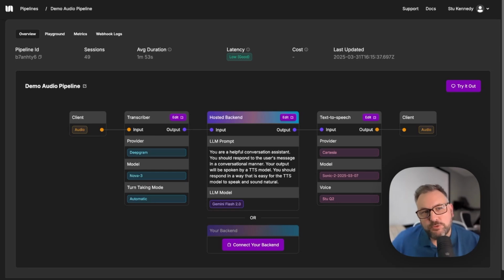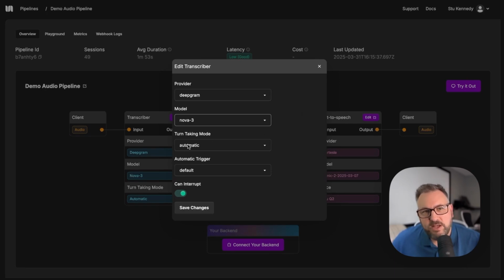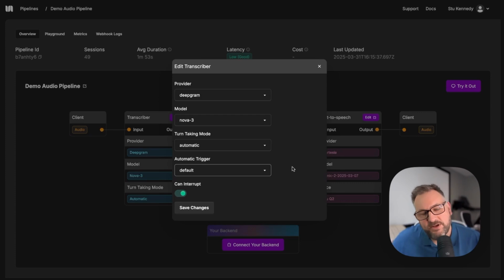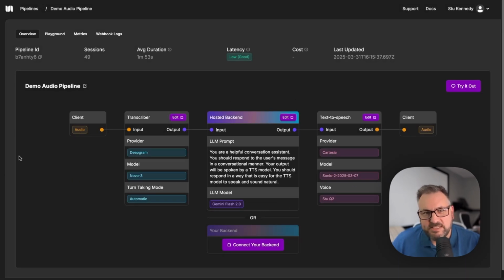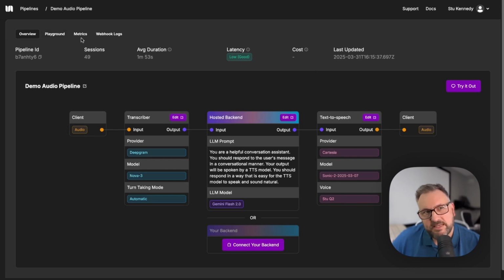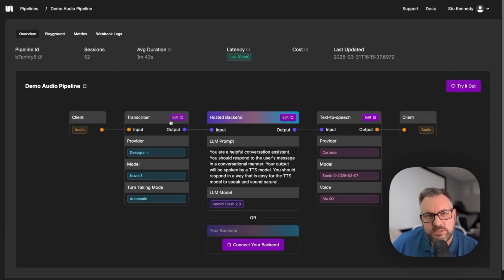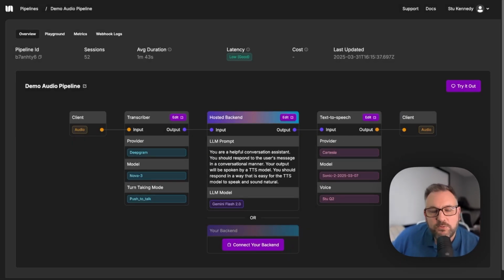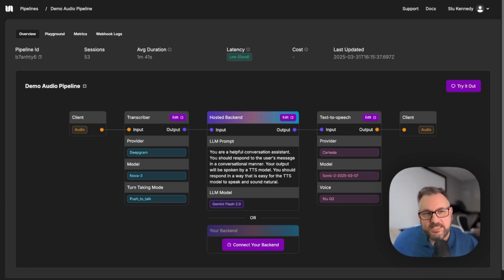How to get started with Layercode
A quick walkthrough of how to create your first voice AI agent with Layercode.